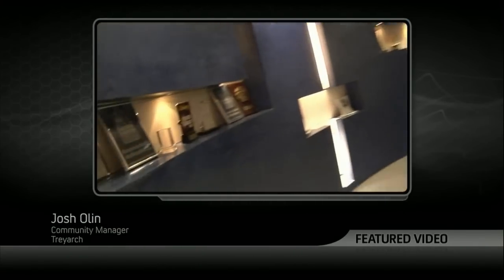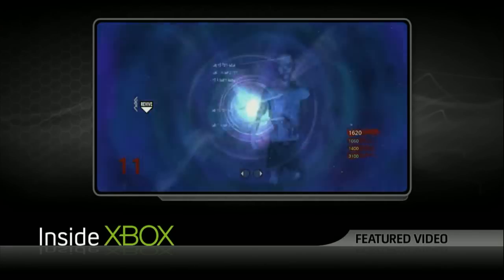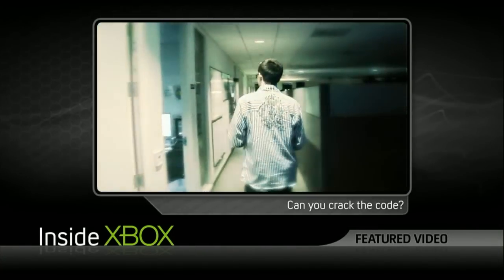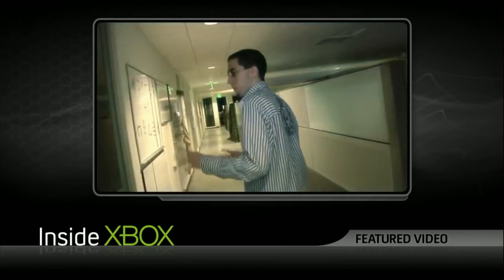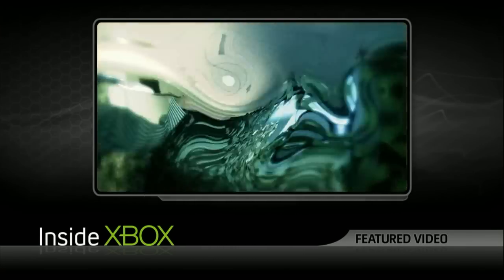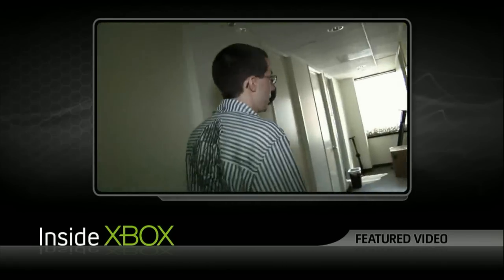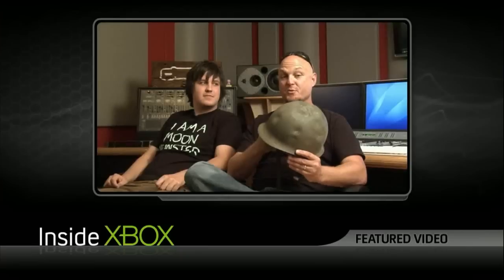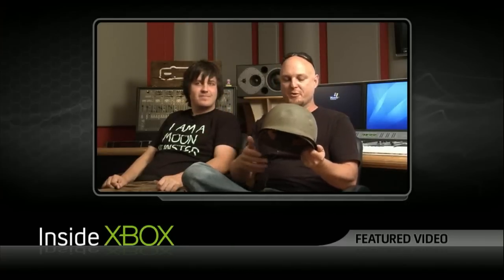Inside Xbox at Treyarch - Part Three: Treyarch Studios Behind the Scenes